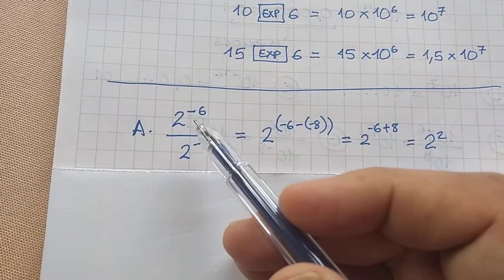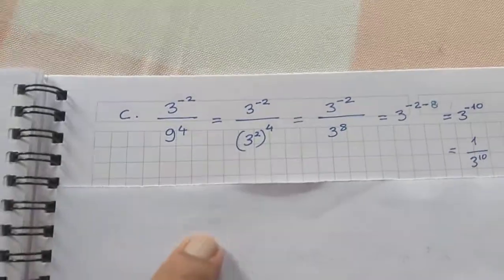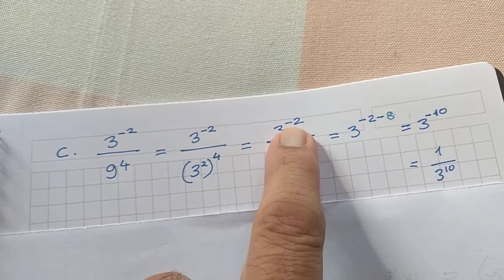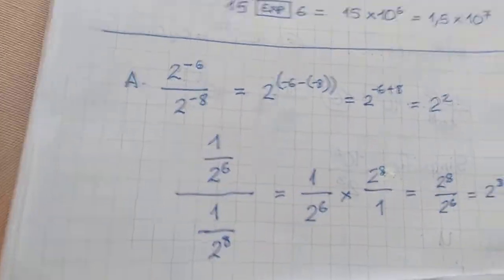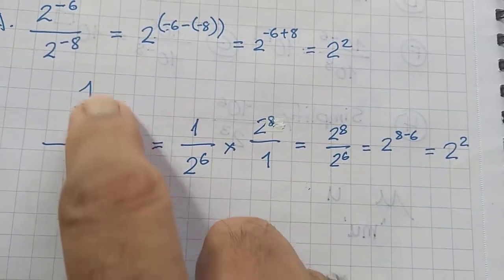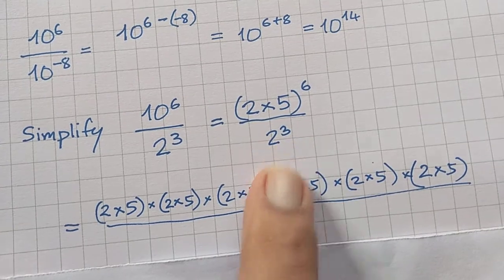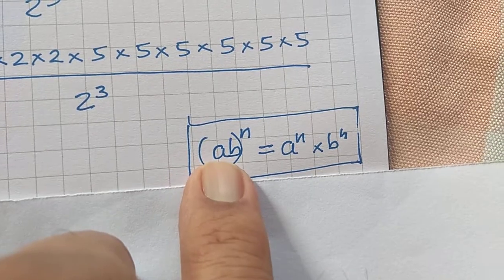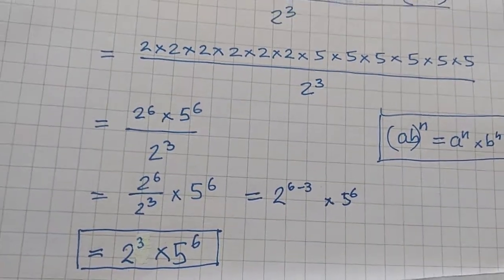TM 4. Chapter 6 - Part 3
Explanations about the in-video problems of the last video.